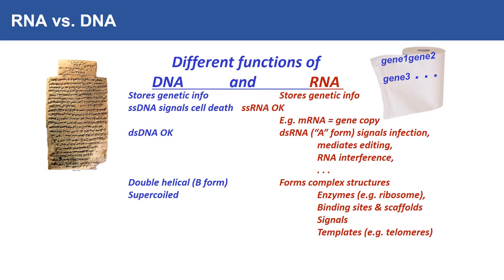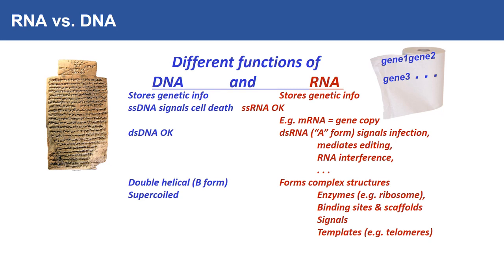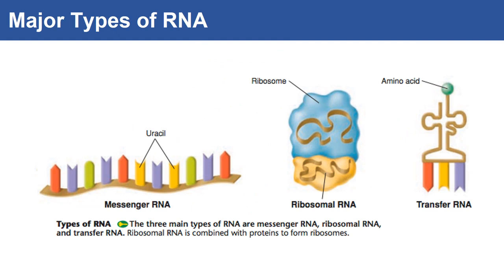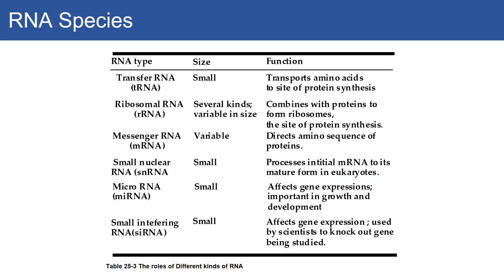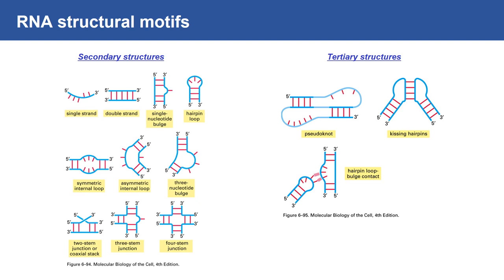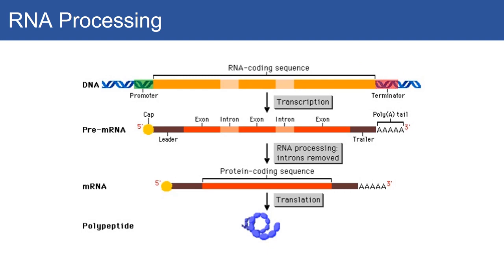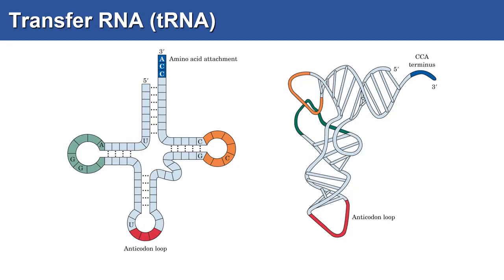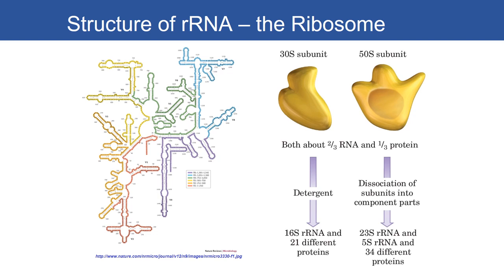Fri, May 25, 10 05 AM - 07.RNA